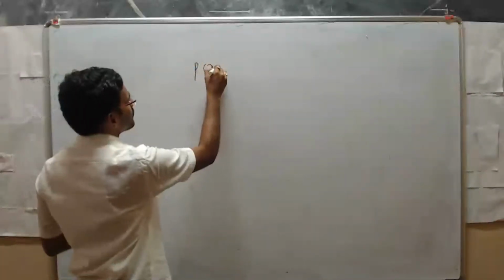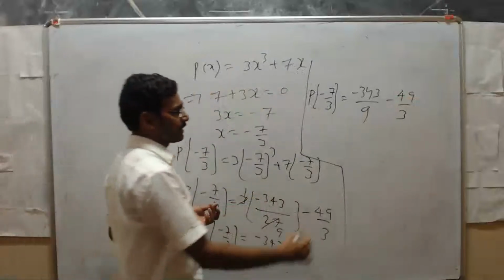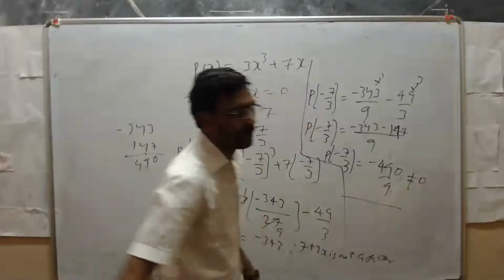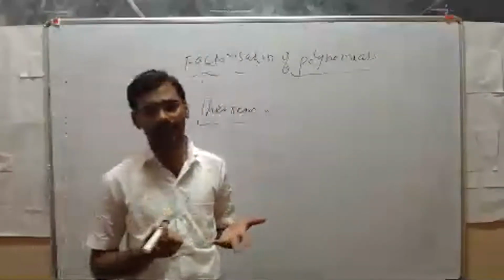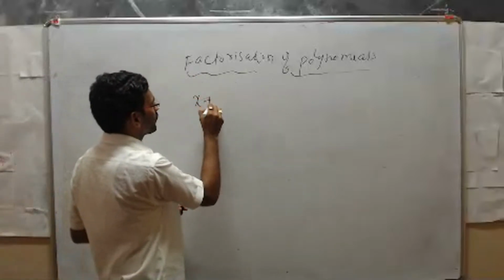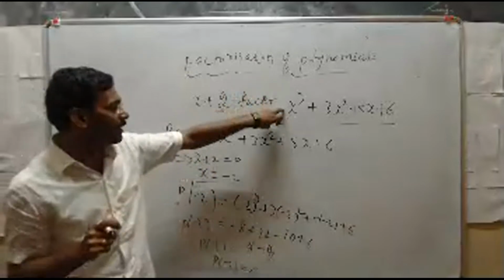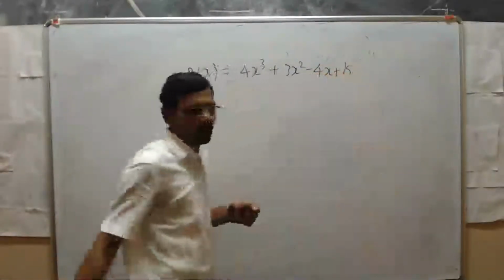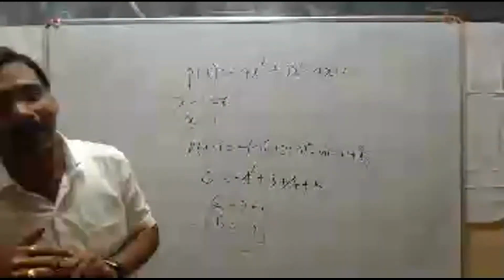CLASS 9TH MATH ( POLYNOMIALS )